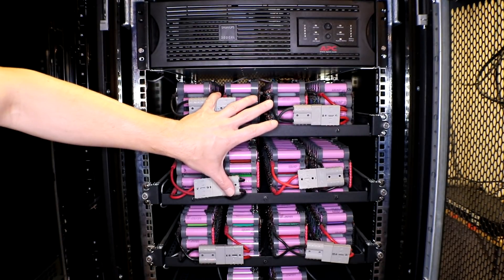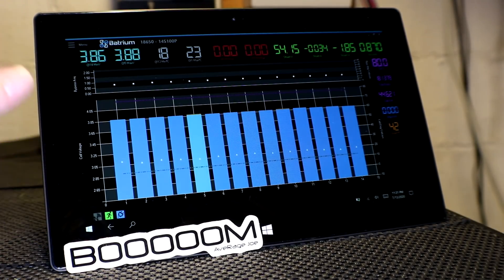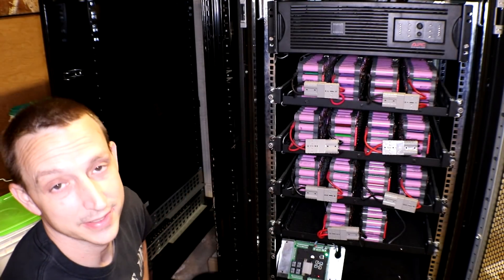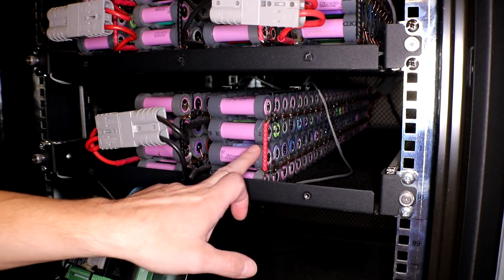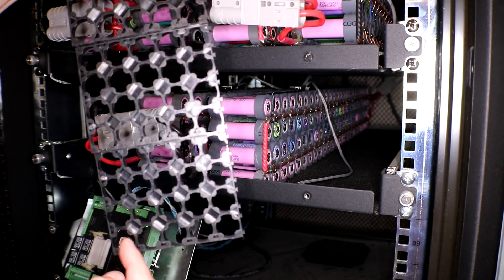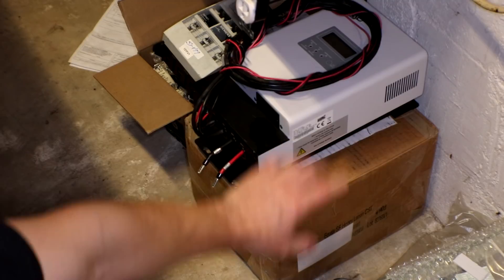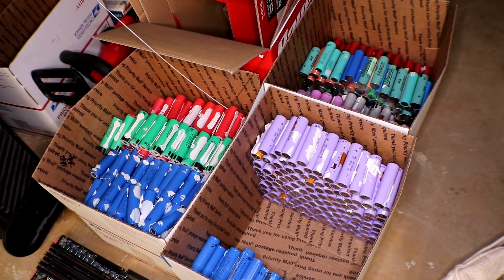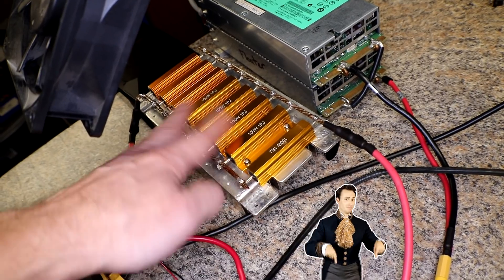Its an 18650 Update!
Update on the 18650 Front and what the plan is.

🔗Build a Resistor Bank Dump Loaw with 1ohm 100w Resistors from Amazon!
🔗Banggood link for Resistors
🔗18650 Cells Holders

Support Section⤵

Top Supporting Patreons:
💥Stephen Dunn-Diy Powerwaller
💥Leslie R. Isgrigg-Diy Powerwaller

BasementCloud, David Wilker, Joe Gladle

ETH 🔗0x10E0AC75f9F053f146D6d003678F1c9BA1893dCb

Send to:⤵
AveRage Joe

Links to Amazon and Ebay for some of the products I have purchased and use.